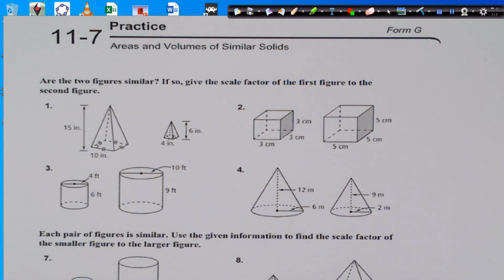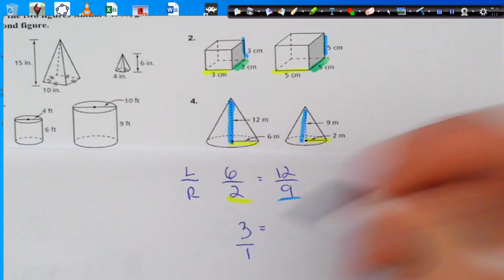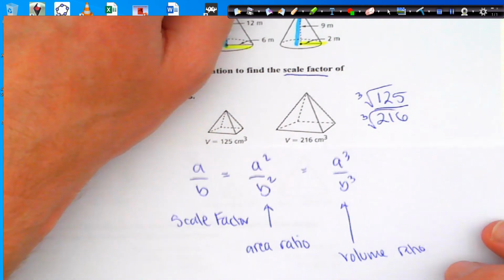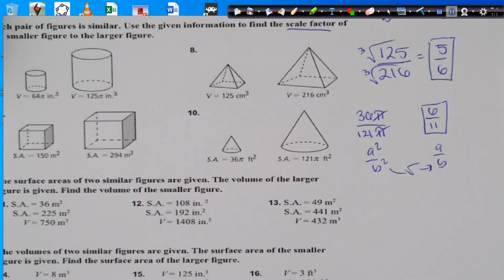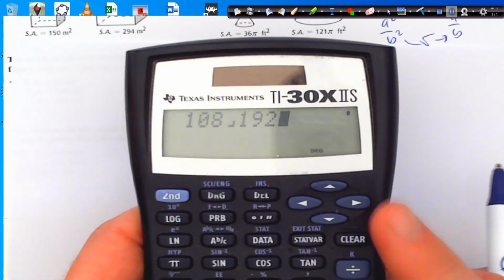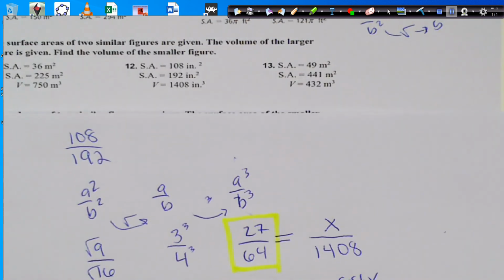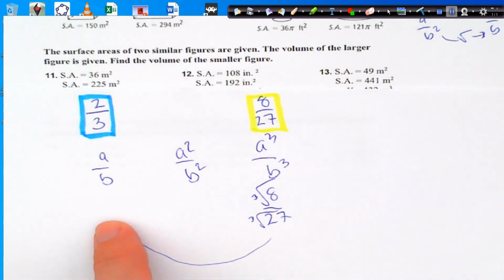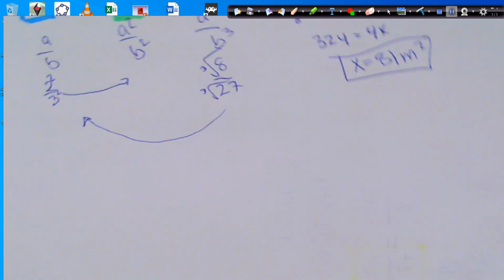11 7 Evens